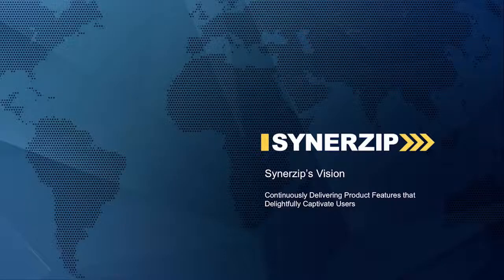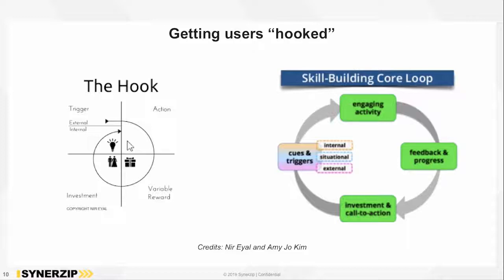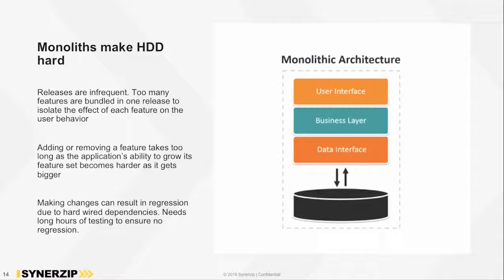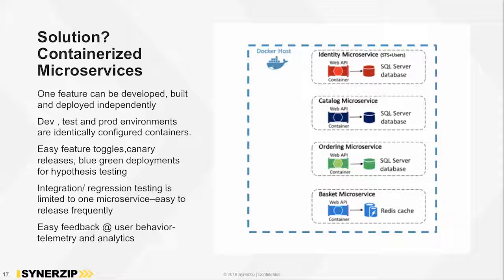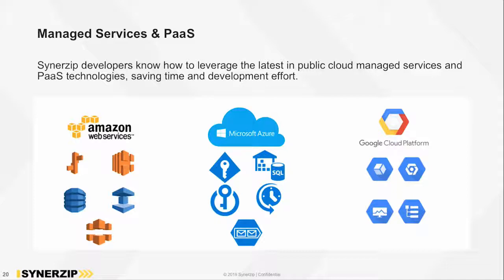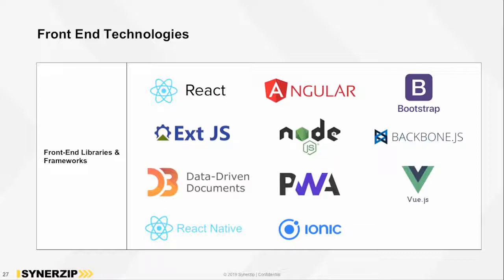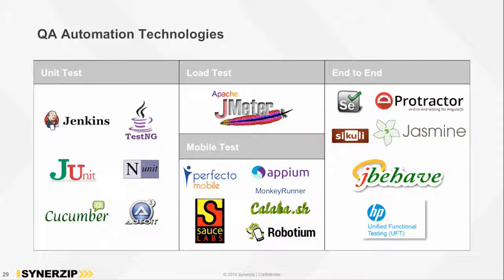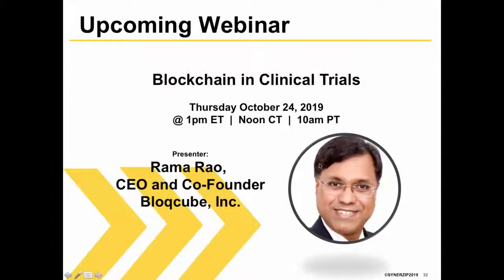[Webinar] - Topgrading UX with Microservices + DevOps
We often hear about Continuous Delivery and we put it into day-to-day software development. Can we make Continuous Delivery pipeline helpful for building an engaging UX?

According to Gartner, a product’s UX is more important than its brand. Containerized microservices using Docker and orchestration tools such as Kubernetes have made it much simpler to deliver a continuous stream of small increments to the product features and functionality. However this advanced capability pays off only when used for building a better UX.